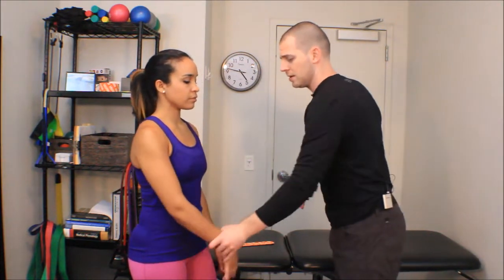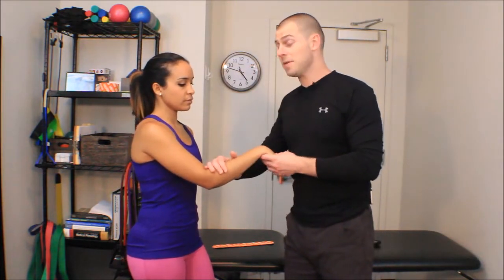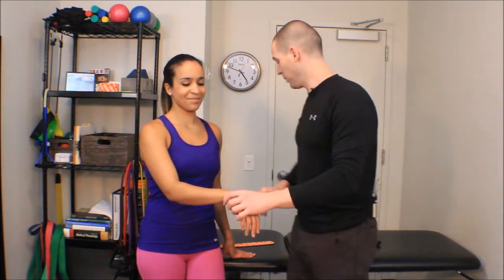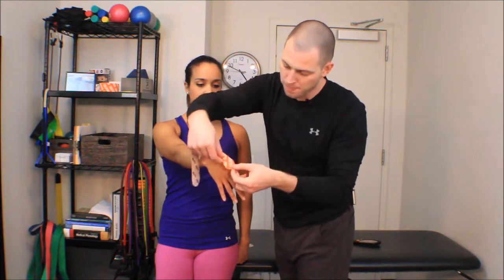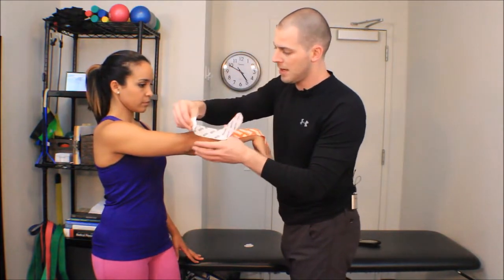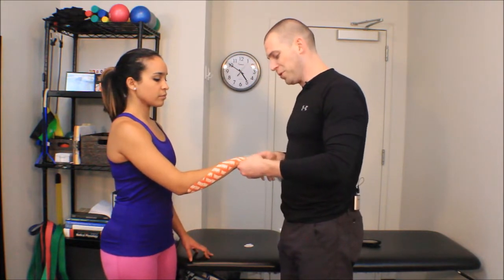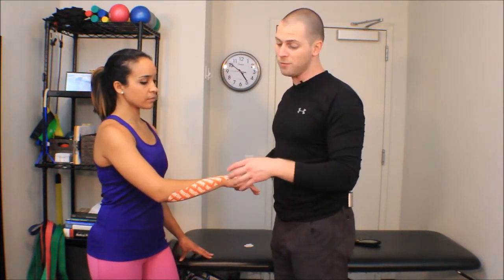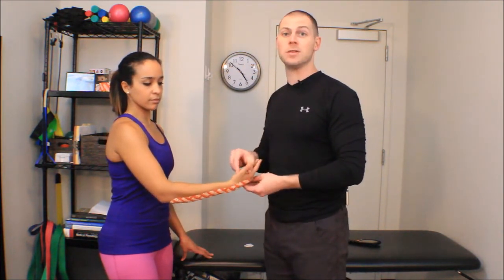Wrist Extensor Inhibition Taping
160+ CEC approved courses and 3 certifications for members.

🔵 Brookbush Institute Offers:
• 150+ CEC approved courses
• Courses on desktop or mobile app
• 500+ videos & 500+ articles